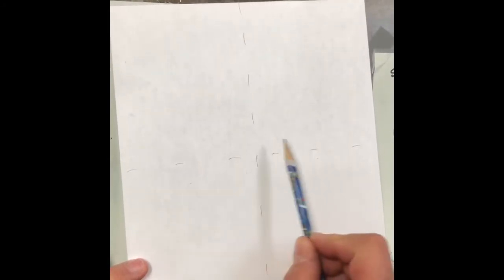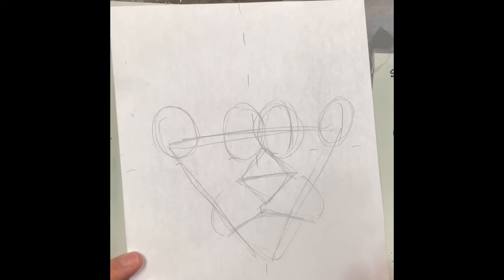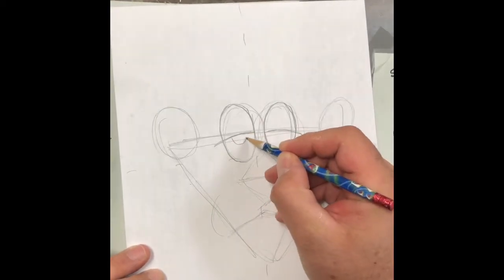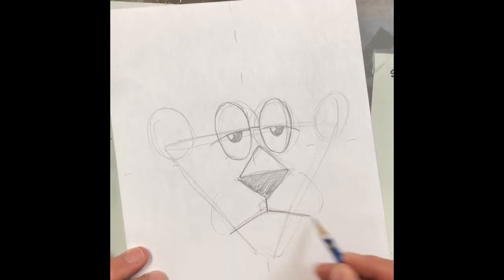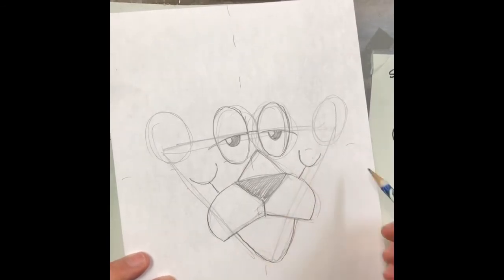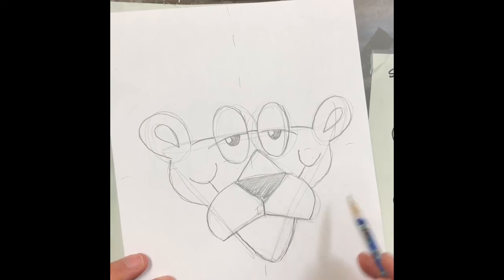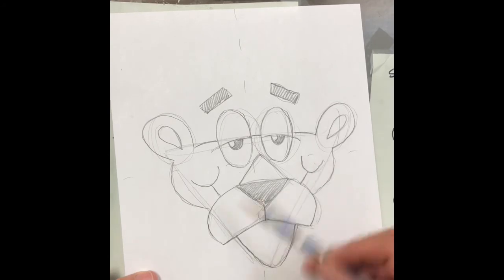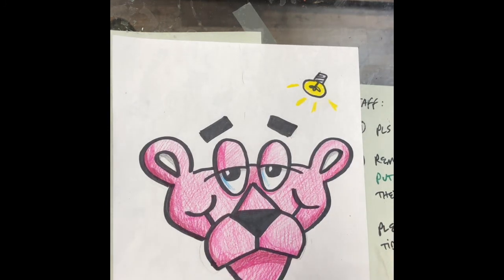CWB #30 - Pink Panther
Draw, ink & color with Bigfoot!